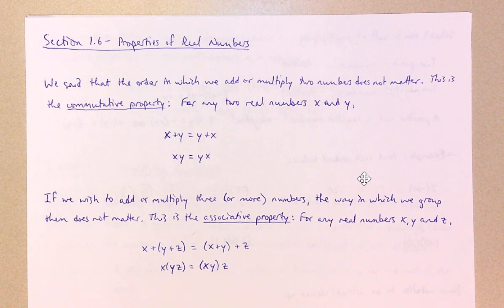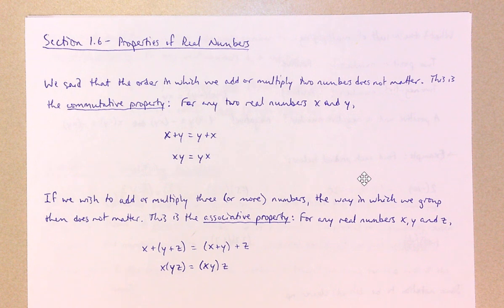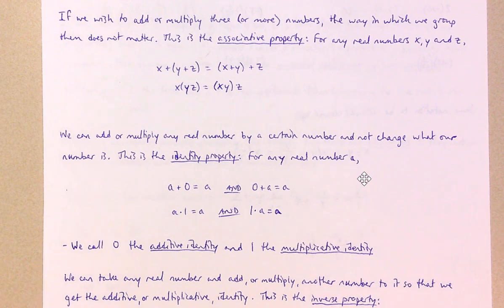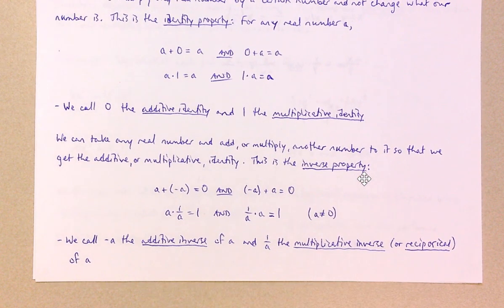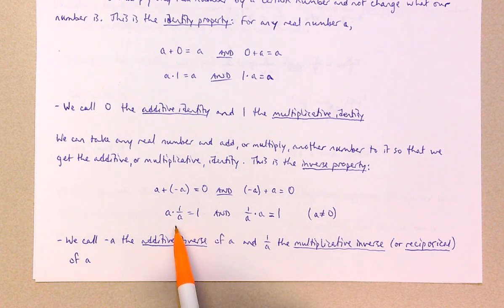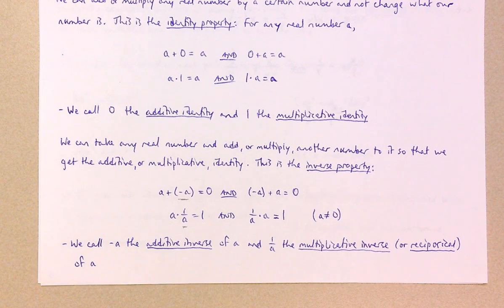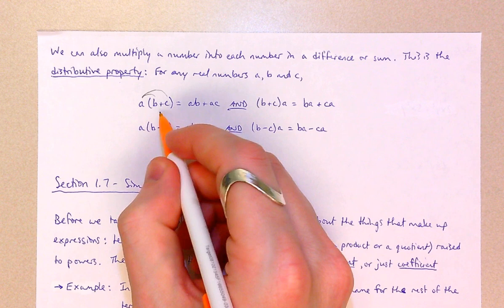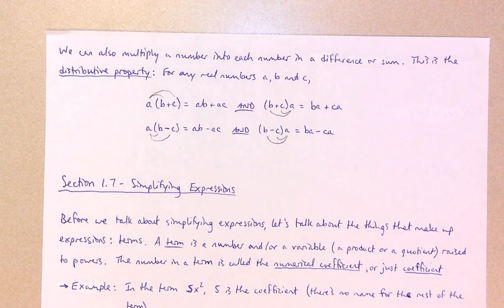Intro to Algebra - Properties of Real Numbers